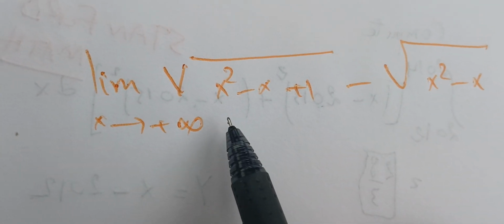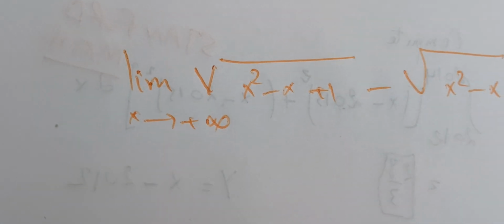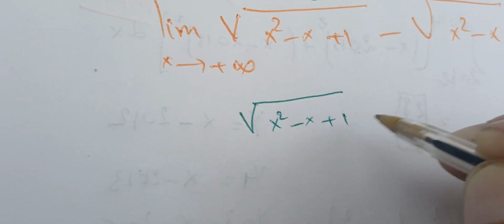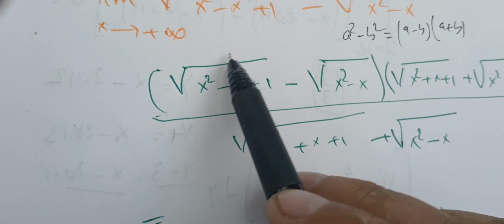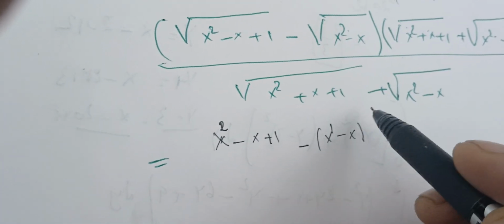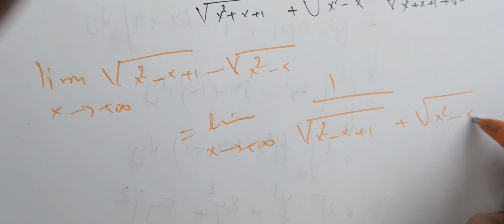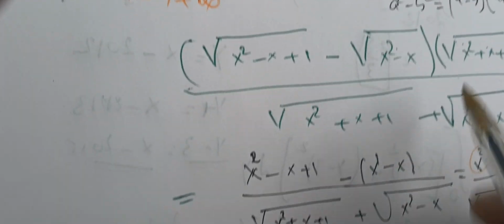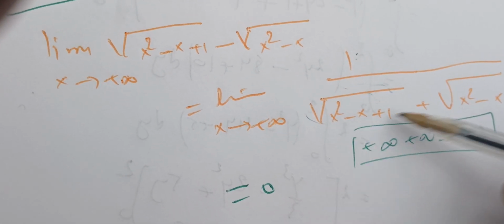The limit of the difference of 2 radicals.Calculus and Ap calculus review. try it.